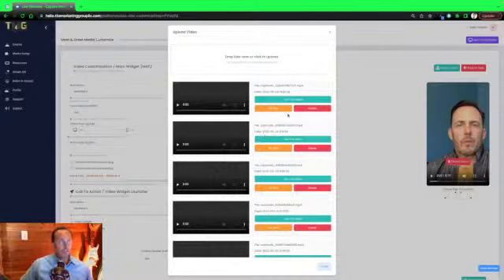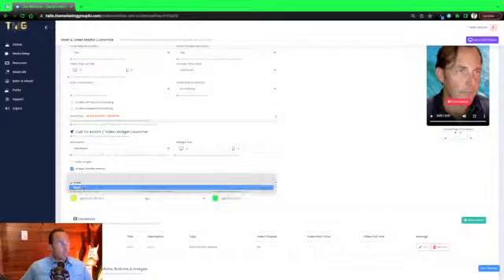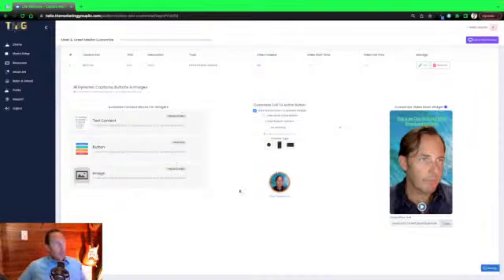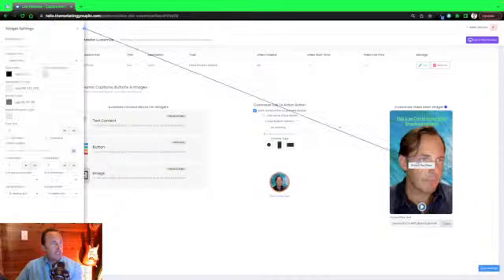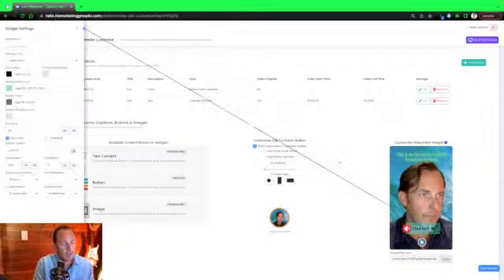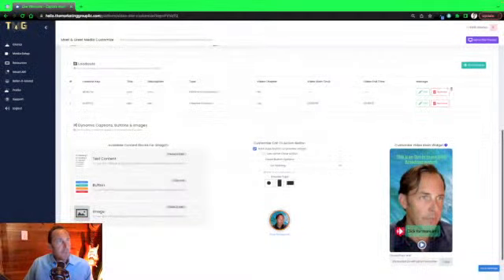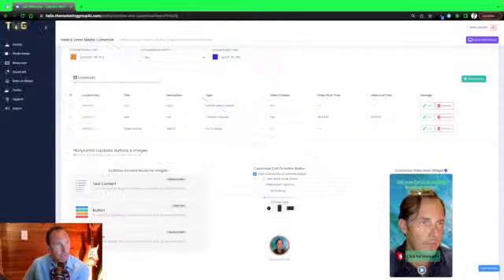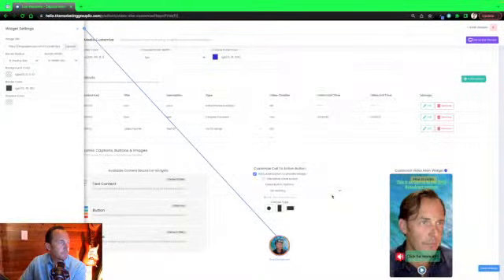Video Portals Walkthrough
Video chat bubbles
Engage Website traffic
Make video funnels
the possibilities are endless.
additional SaaS: Engagesnap.club